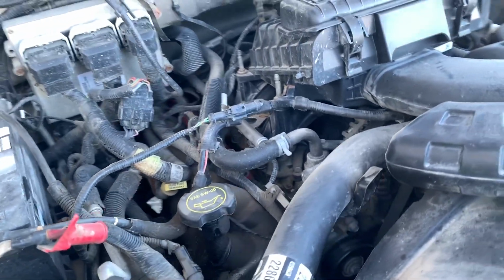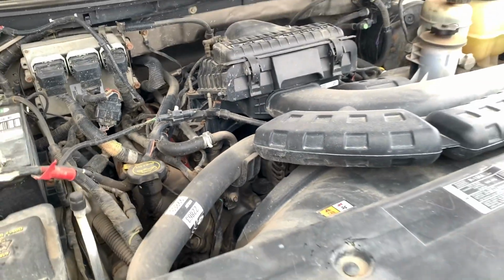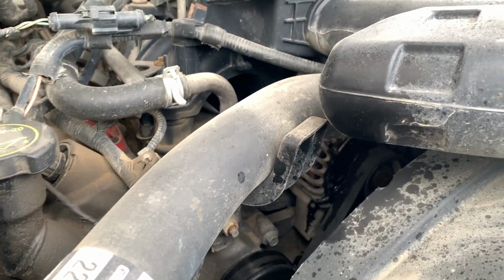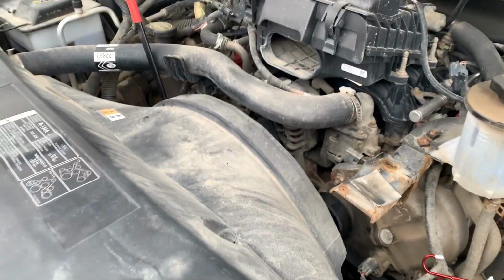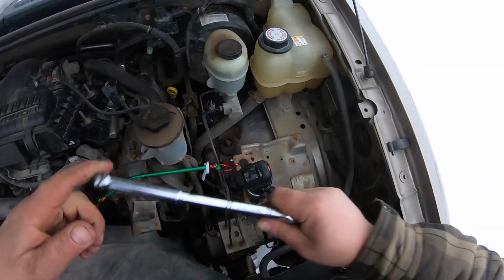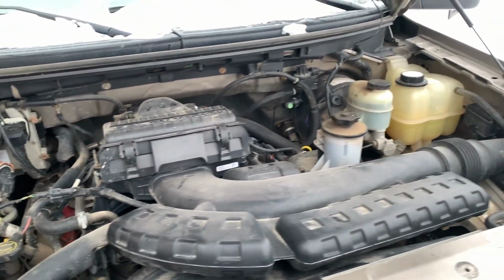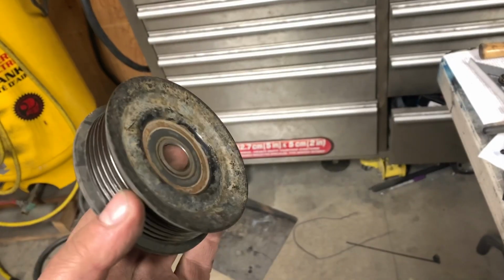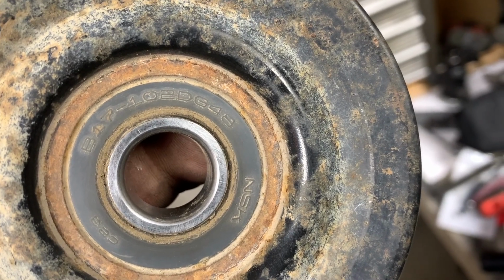Troubleshooting Grinding, whining, Metallic Engine Noise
Serpentine Belt tool kit
In Canada Serpentine Belt tool Kit

Todays video deals with a unknown noise that makes a whining, grinding, metallic sound.  My vehicle is a 2006 f150.  As you can clearing hear the sound in the video i'm going to walk you though what I do to troubleshoot the source of the noise.  My first thought was the alternator but the metallic noise is coming from another pulley that was hiding under the air intake